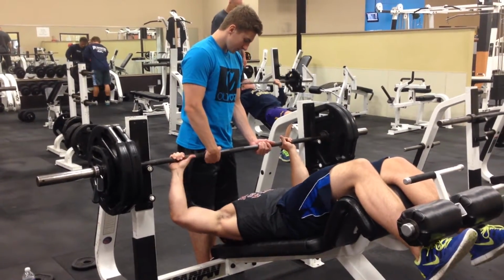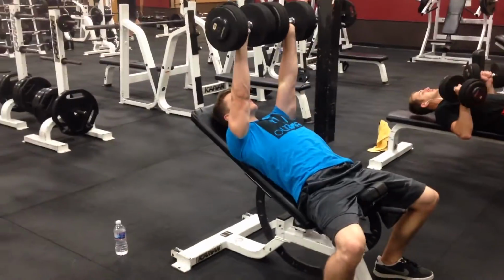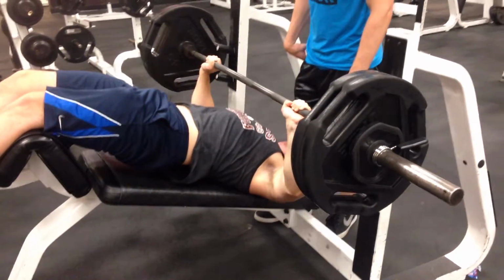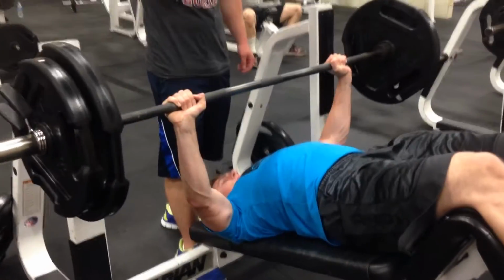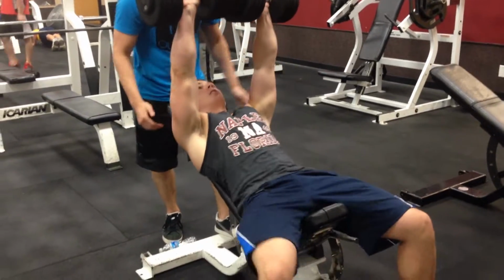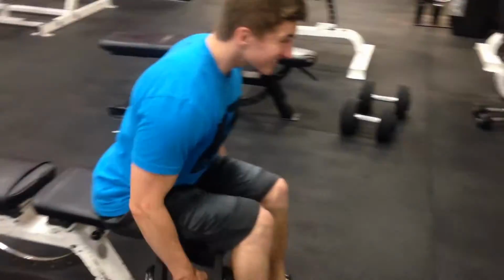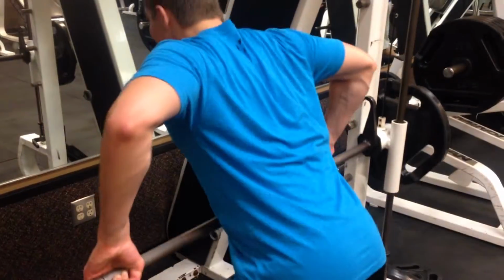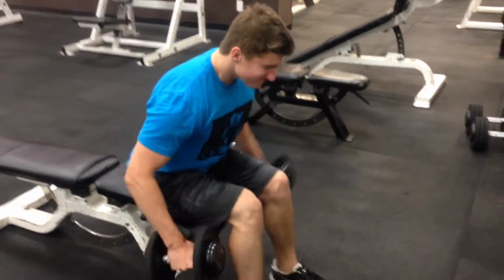Chest and Shoulders Hypertrophy Workout - DAY 1 *NUCLEUS*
Nucleus - Max Hypertrophy and Strength Routine 2:1 Ratio

To maximize gains eat a surplus of calories EVERY DAY!!!

Use to find out how many calories you have to eat! This is an estimate, you will have to experiment with this number to see what works best for you!

The goal of this routine is to increase muscle size and strength.

Hypertrophy Days: 8-12 reps
Strength Days: 3-5 reps

Muscle Hypertrophy - Muscle hypertrophy involves an increase in size of skeletal muscle through an increase in the size of its component cells

Day 1 - Chest, Shoulders, Calves (Hypertrophy)
Day 2 - Back and Arms (Hypertrophy)
Day 3 - Legs and Chest (Strength
Day 4 - Back, Arms, Traps (Strength) (Traps are more hypertrophy focused)
Day 5 - Legs, Chest, Calves (Hypertrophy)
Day 6 - Back, Arms, Shoulders (Hypertrophy)
Day 7 - Miscellaneous Day Abs, Calves, Forearms, Traps (Hypertrophy)